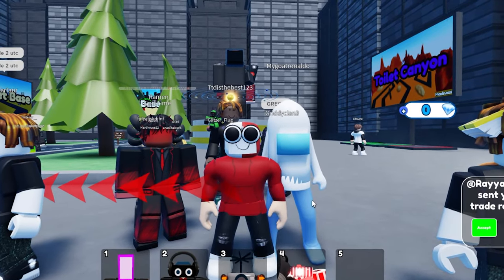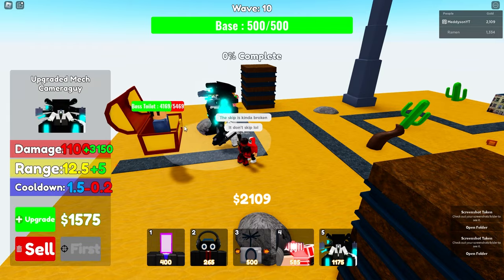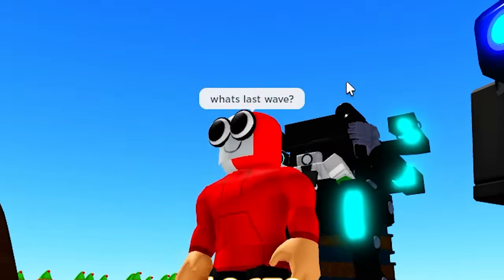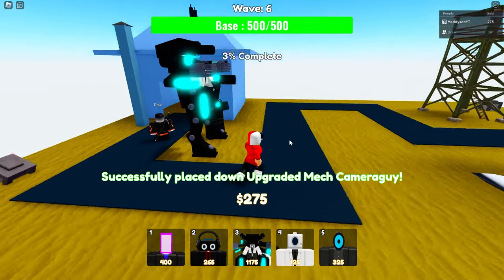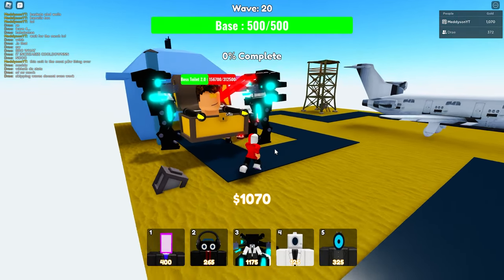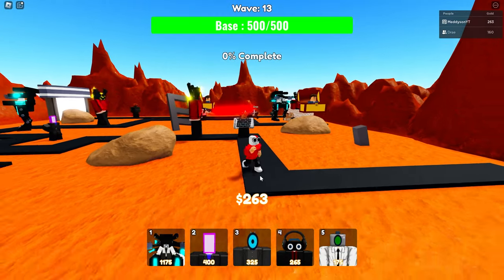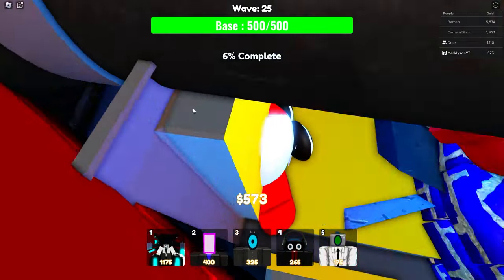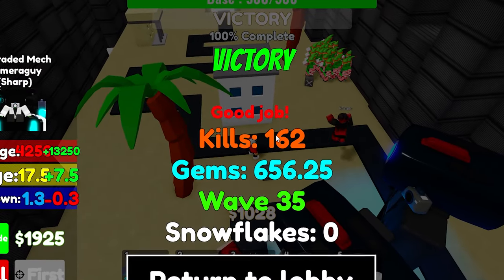The UPGRADED MECH CAMERAMAN Is VERY P2W! (Bathroom Tower Defense X)